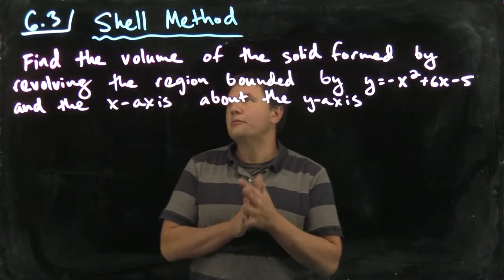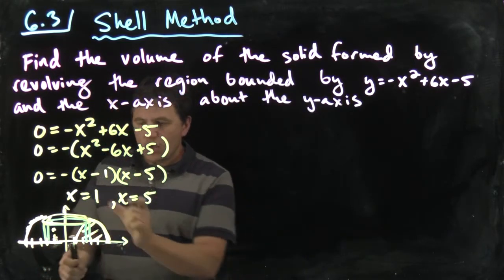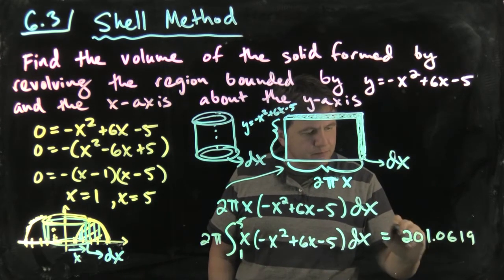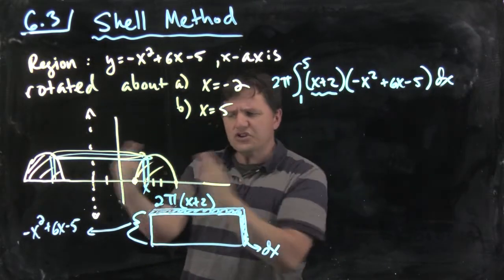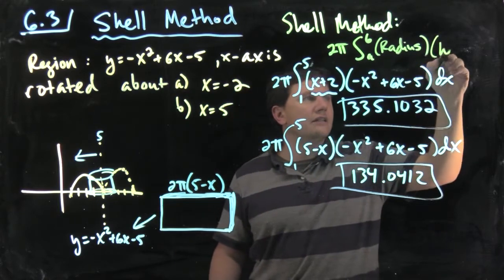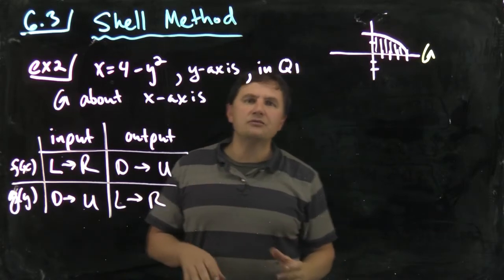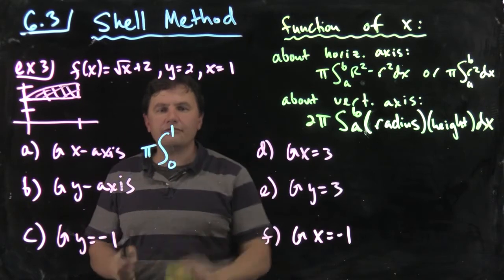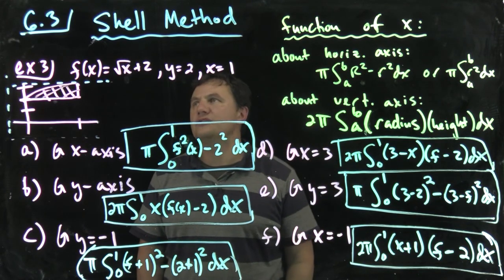(6.3) Shell Method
This is a lecture based on Larson section 6.3